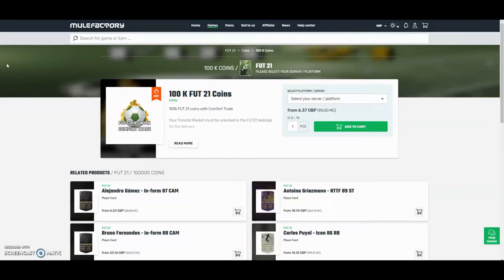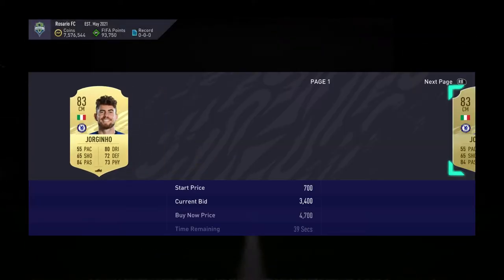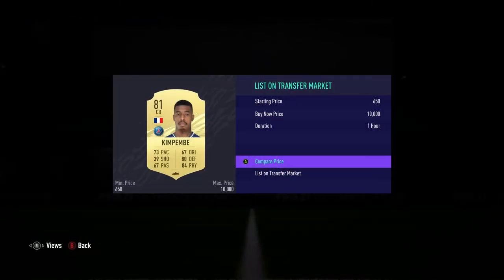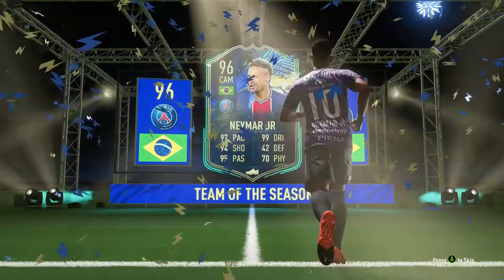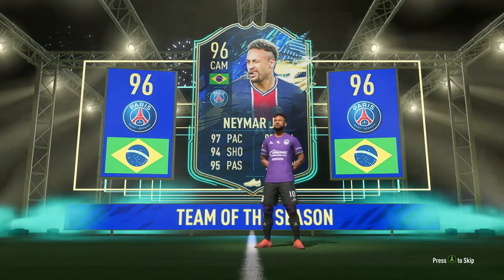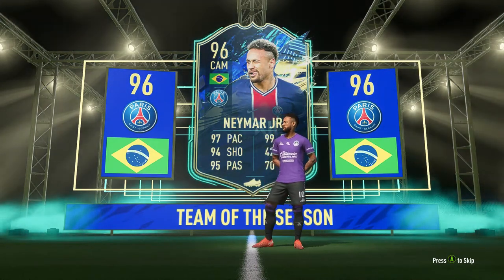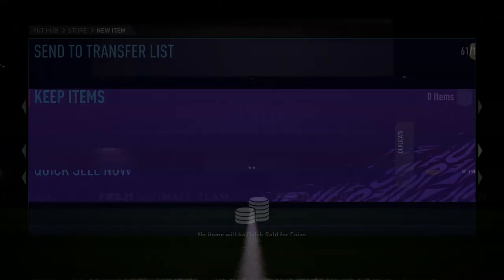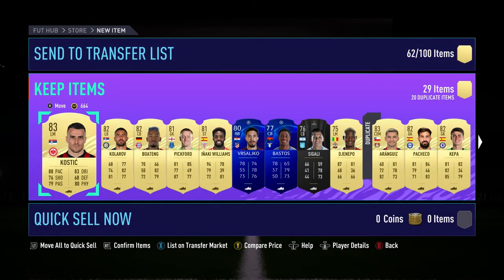I PACKED THE MOST EXPENSIVE TOTS CARD ON FIFA 21!!! NEYMAR TOTS IN A PACK!!